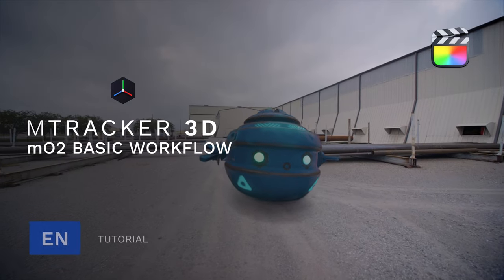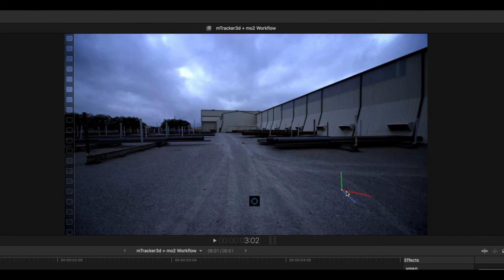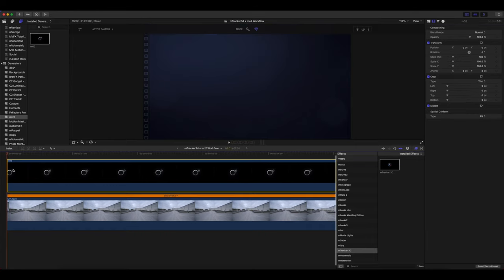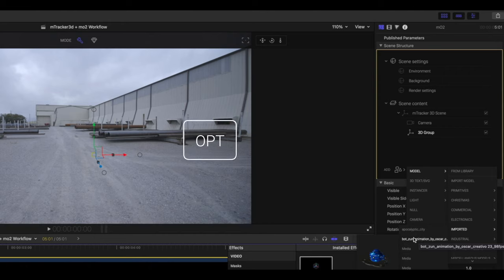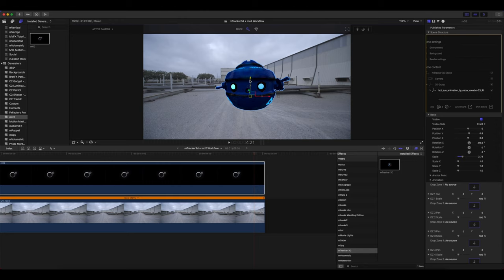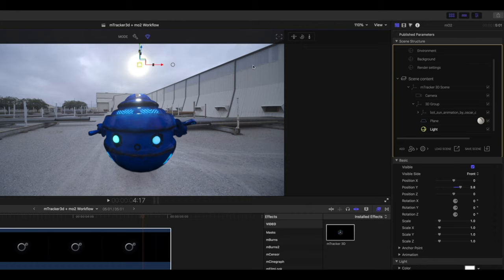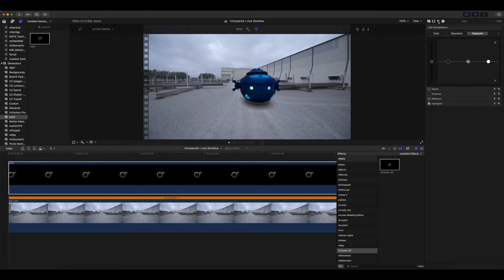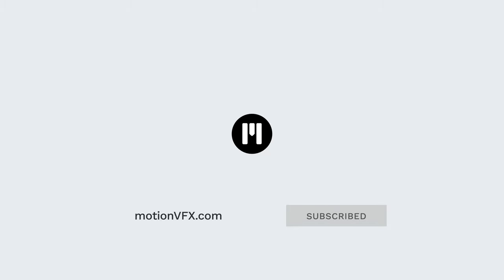mTracker 3D Tutorial - Basic workflow for mTracker 3D and mO2 in Final Cut Pro - MotionVFX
George Edmondson presents a basic workflow tutorial for mTracker 3D and mO2 in Final Cut Pro. He shows how to place an mO2 model as a Generator, where you can adjust Color, Light, and Shadows to make sure that your footage looks like reality.

00:00 Introduction.
00:22 Adjusting automatic speed.
00:35 Adding some contrast.
00:56 Adding and tracking with mTracker 3D.
01:20 Picking a position for mO2.
02:35 Adding mO2.
03:15 Copying the tracking data.
03:34 Deleting the Default Camera.
03:54 Setting the Alpha Channel.
04:12 Turning on the Builder Mode.
04:40 Adding a model.
05:31 Turning off the bottom piece of the model.
05:47 Setting the model’s Anchor Point.
06:20 Scaling up the model.
06:40 Adding a Shadow Catcher.
07:13 Adding a material to the Plane.
07:58 Adding some Light & Shadows; adjusting intensity.
09:00 Changing the Environment.
09:40 Adding a Color grade; adjusting Color, Saturation and Exposure.
10:08 Adjusting Focus Amount.
11:01 Adding mFilmLook.
11:24 Conclusion.